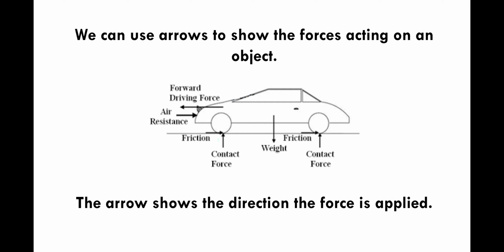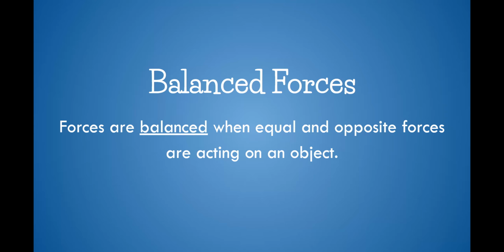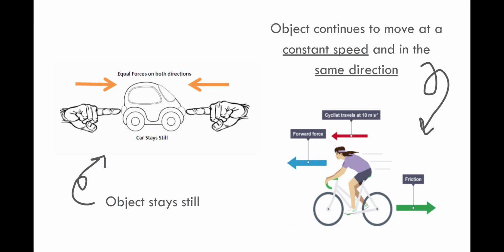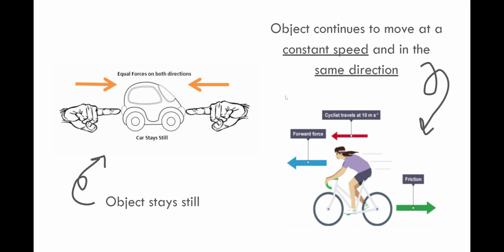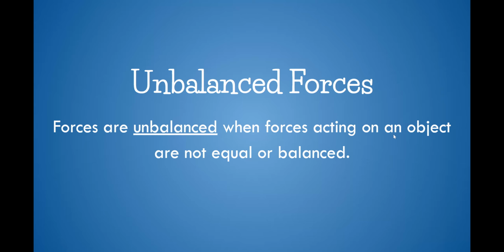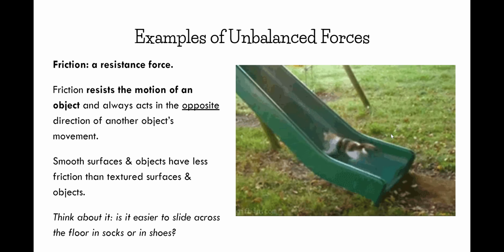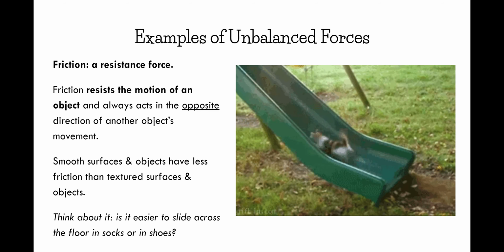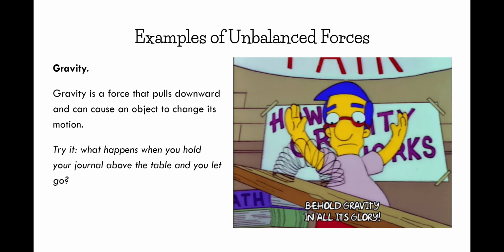Balanced & Unbalanced Forces